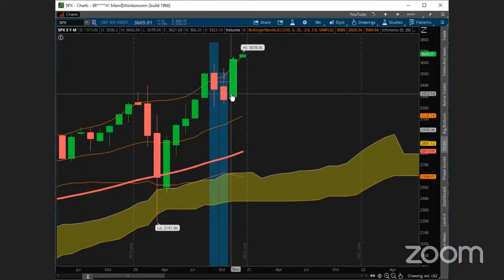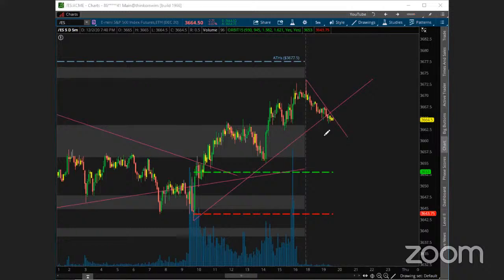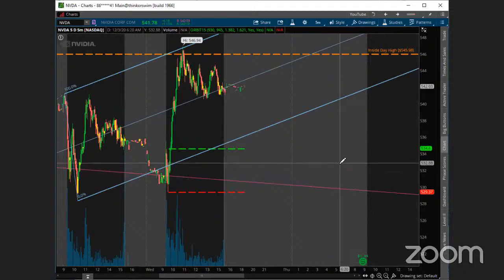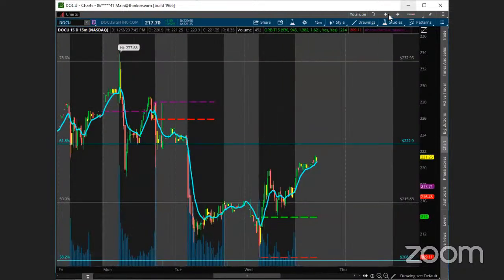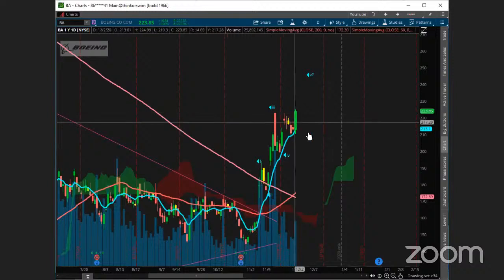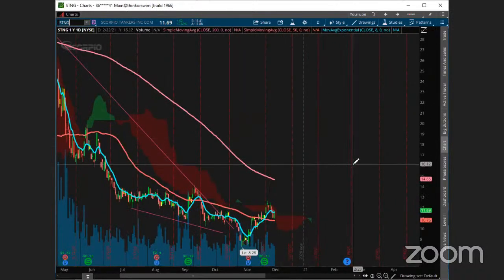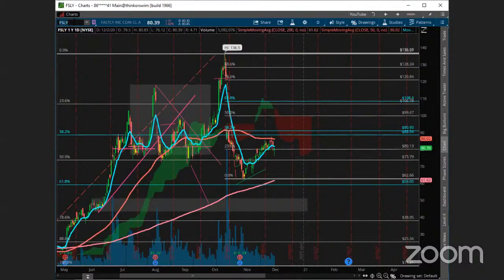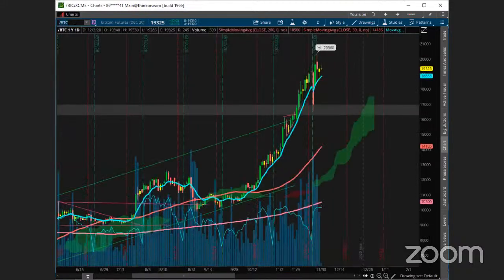Day Trading Pitchforks - Bounces!